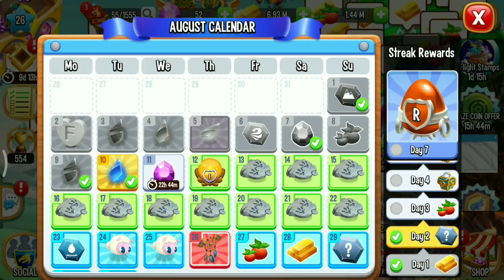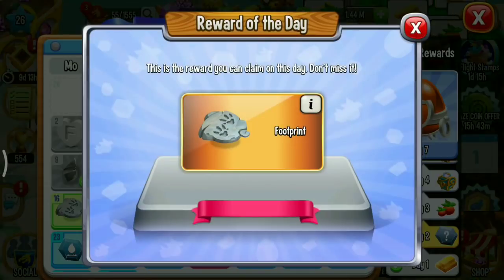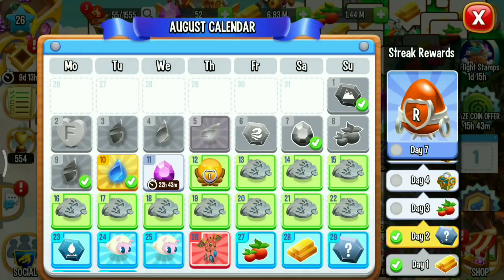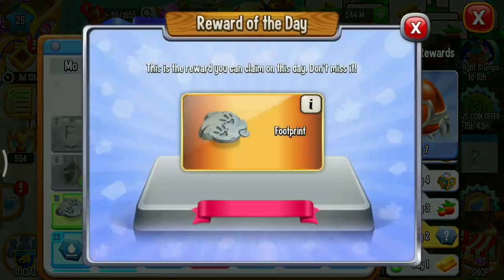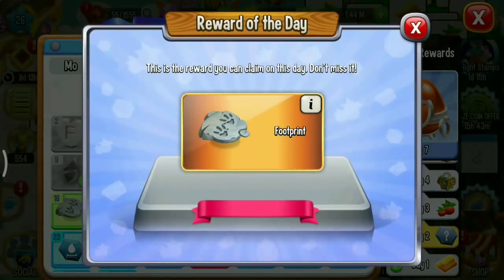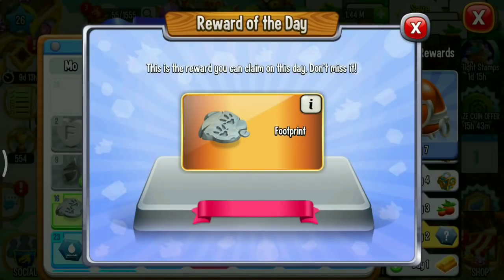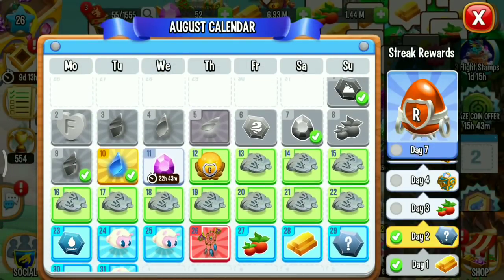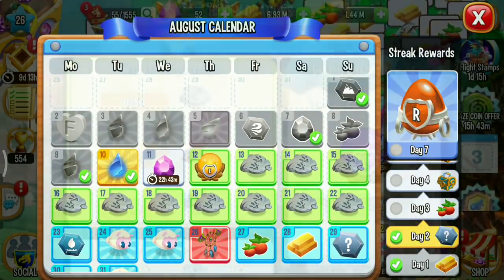Upcoming Collection Event With FREE VAMPIRE EGG CHEST ! Dragon City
There's a new upcoming collection where you can get many rewards, and also you can get vampire egg chest from this collection